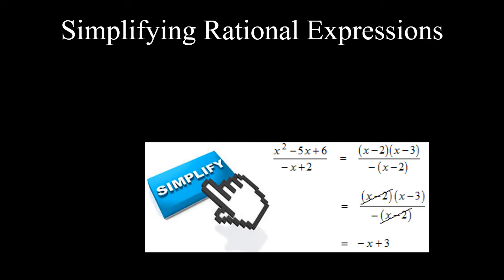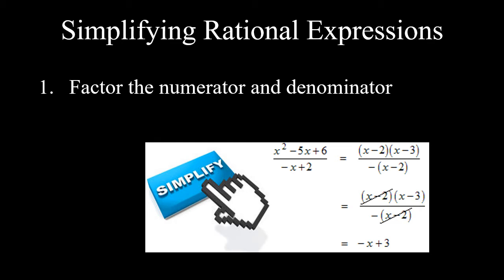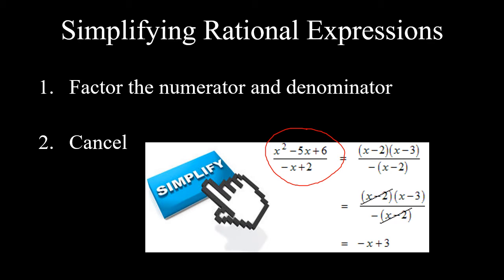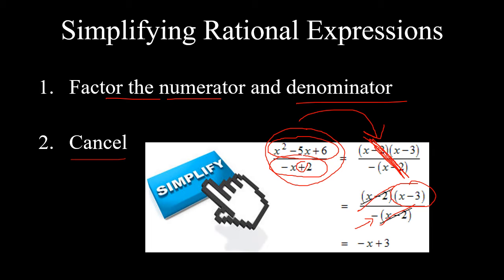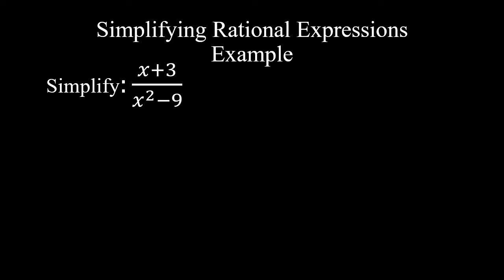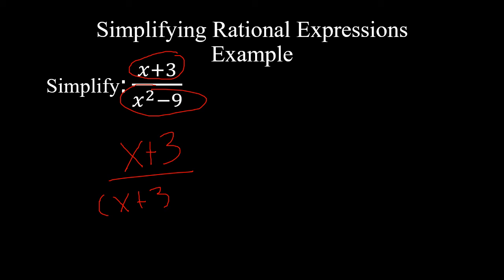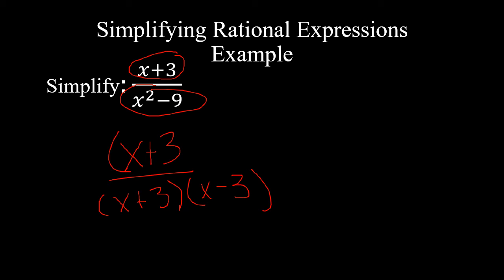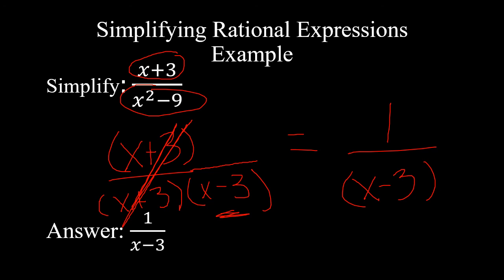MAT137: Simplifying Rational Expressions (chapter 7)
In this video, we learn a quick and easy way to simplify rational expressions.